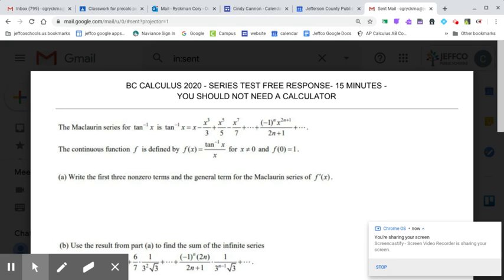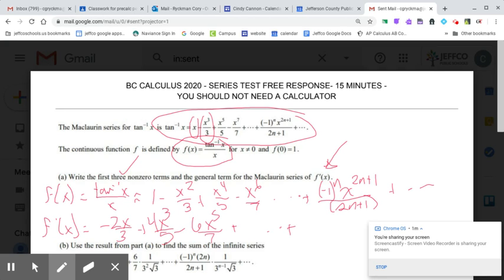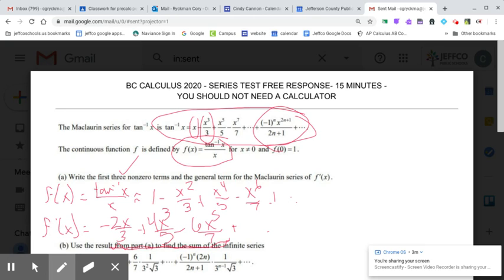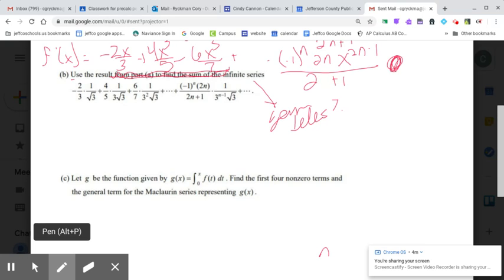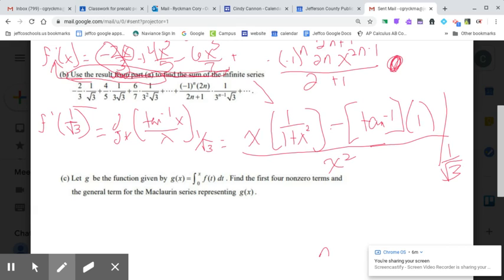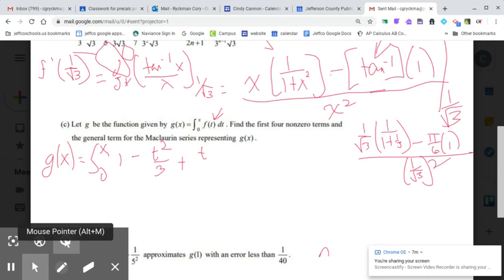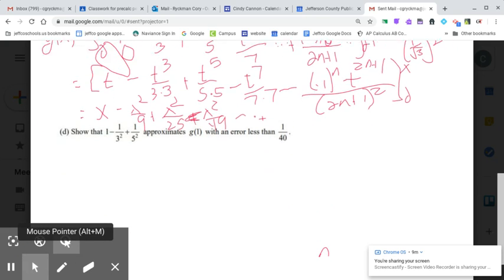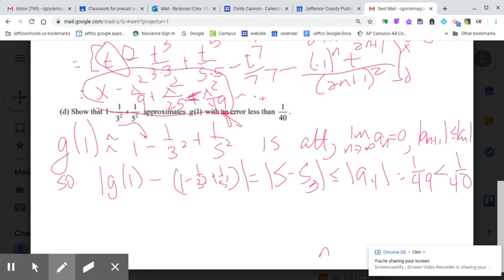bc series test solution video